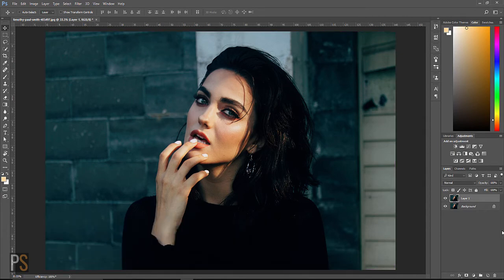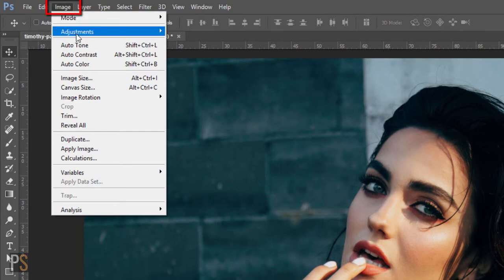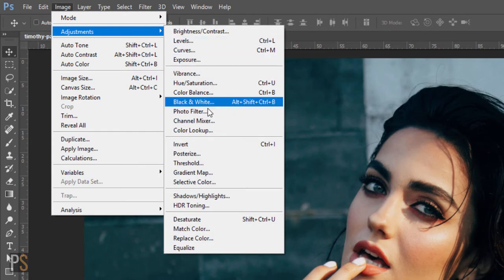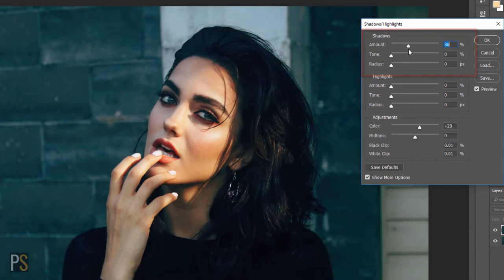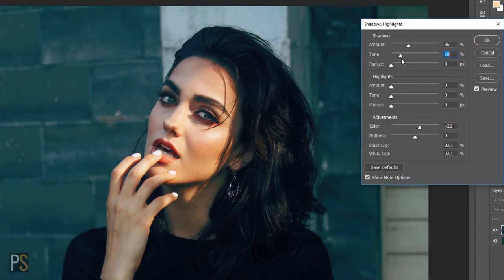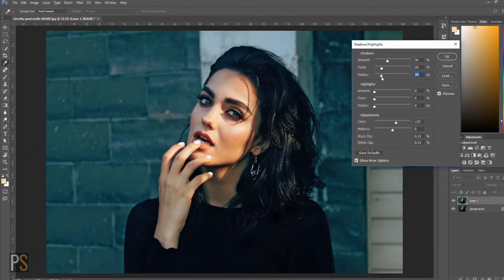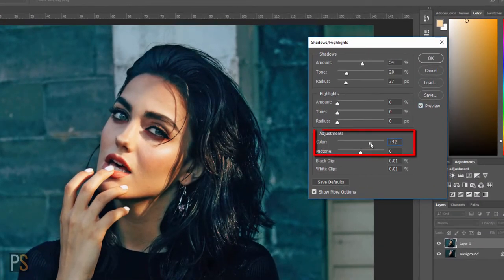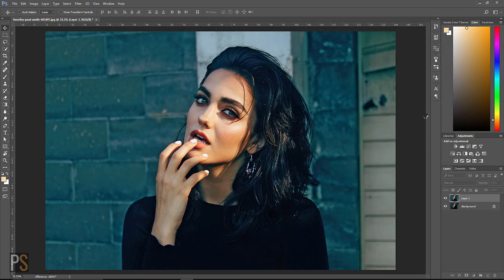How To Brighten your Portrait Image In 1 Minute Or Less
This Photoshop tutorial teaches you a fun way to quick and easily brighten your portrait images in photoshop.

In as short amount of time as 1 minute or less, you can use:

Shadow/Highlights

In this video you will learn how to quickly brighten your images simply.